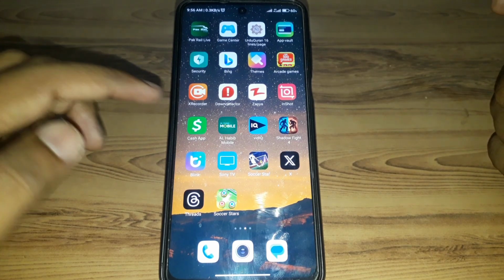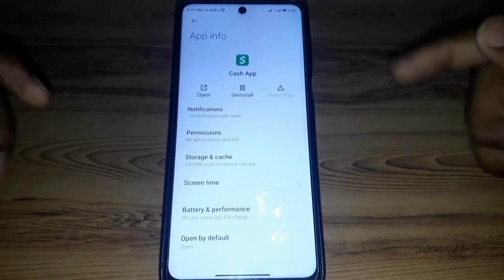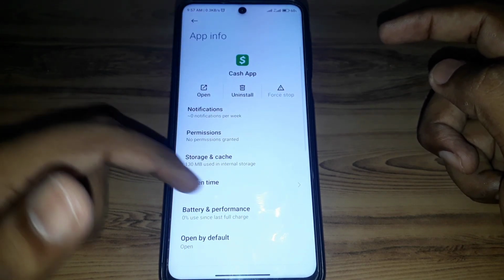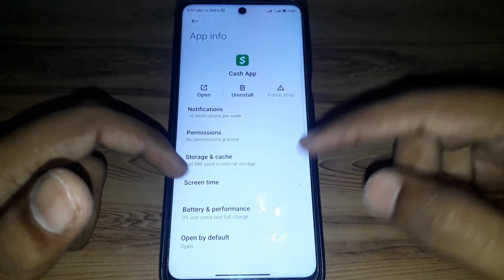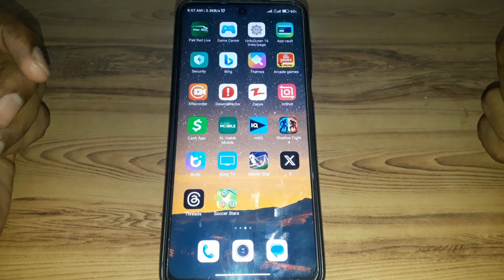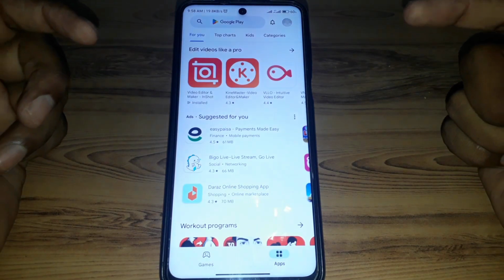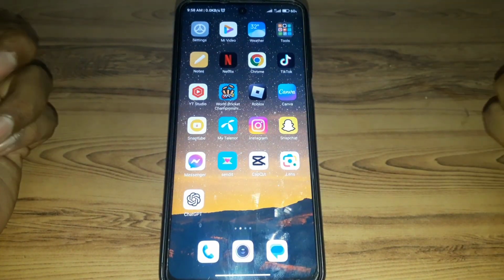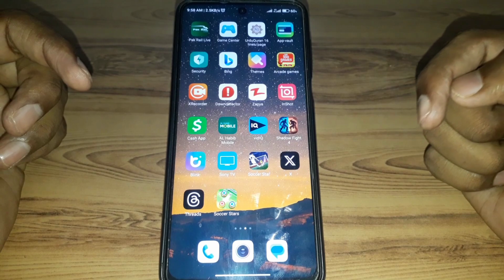how to fix an unexpected error occurred on cash app|2023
When you want to know how to fix an unexpected error occurred on cash app but you do not find any method. If you are looking for how to fix an unexpected error occurred on cash app then your search is over. In this video we will tell you an amazing way how to fix an unexpected error occurred on cash app. So if you want to know how to fix an unexpected error occurred on cash app then you have to watch this video completely.